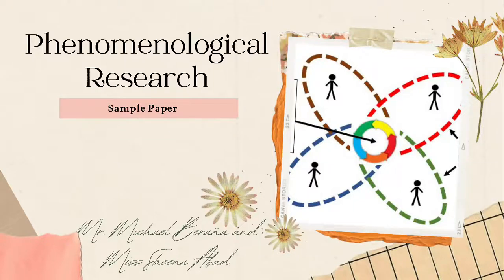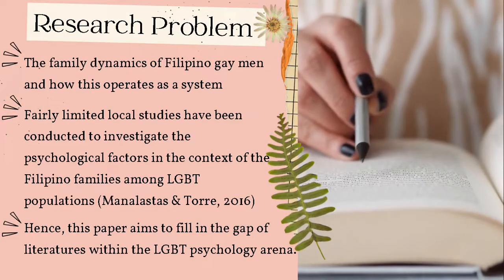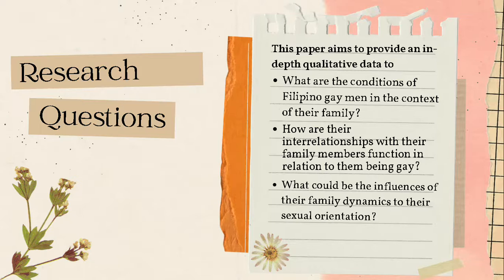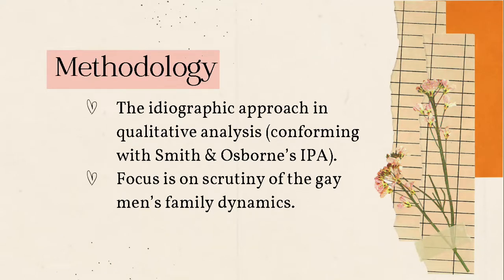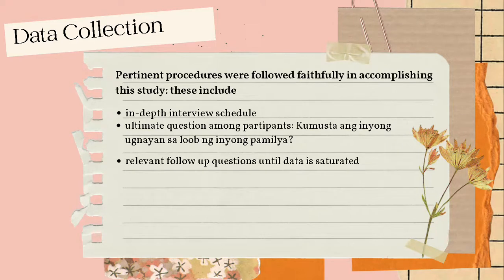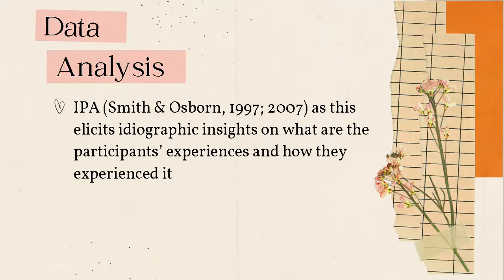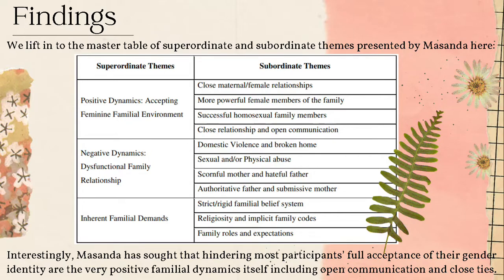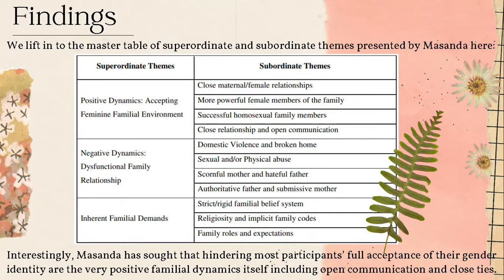Phenomenological Research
Sample of Phenomenological Research